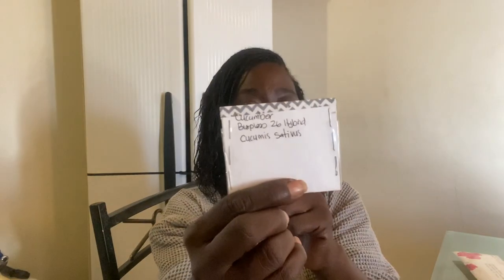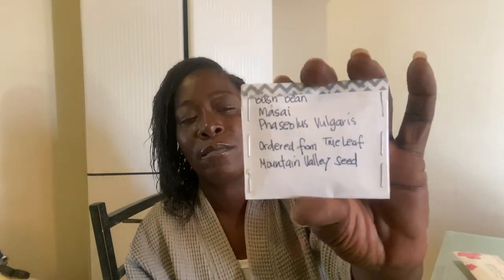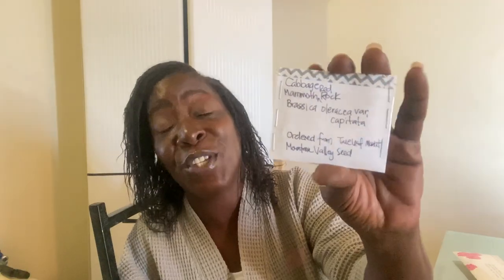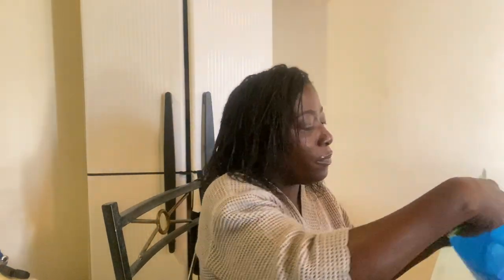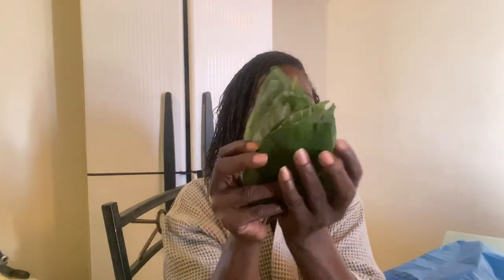Garden Mail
Instagram: New Jersey Indoor Gradener

Leoniece Nelson
858 North Maryland Avenue